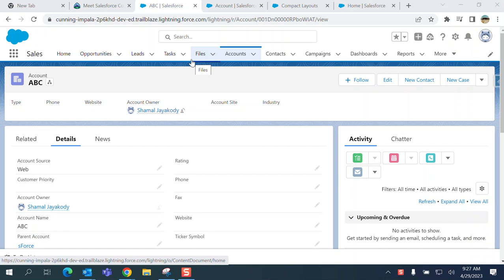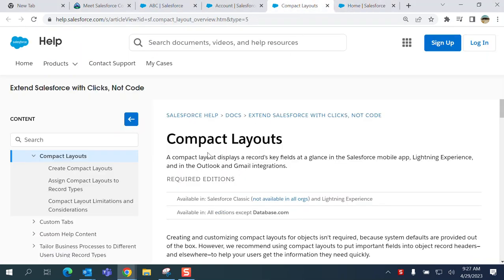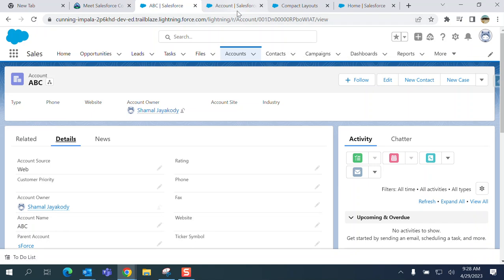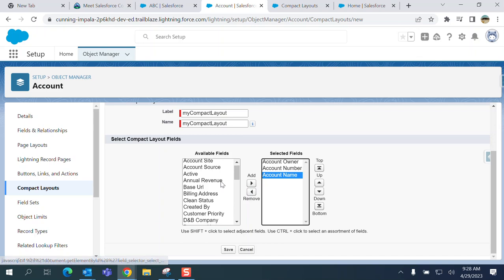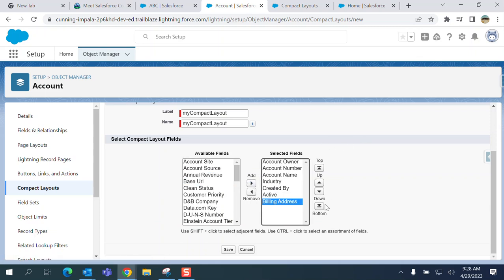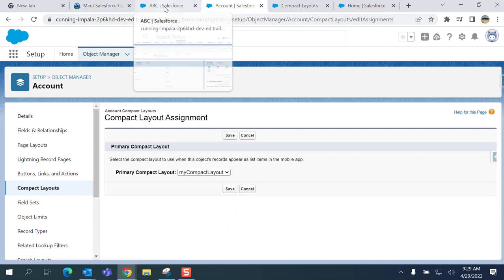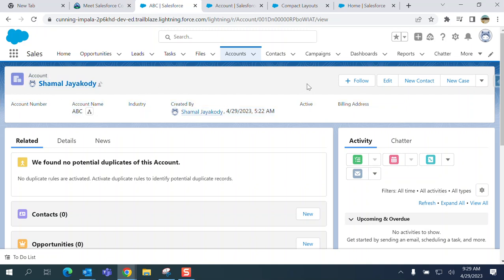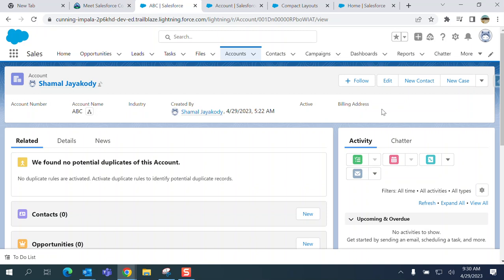How to create a Compact Layout in Salesforce